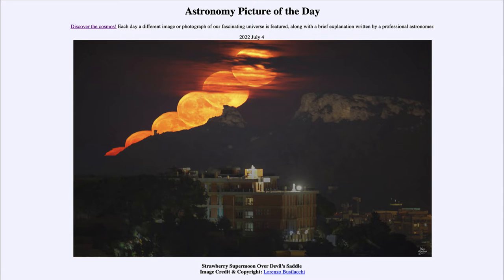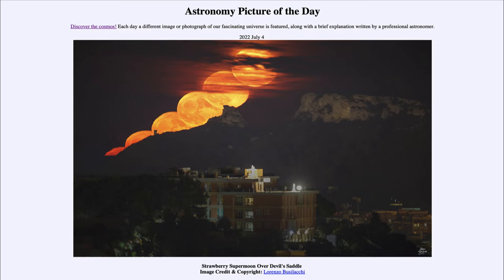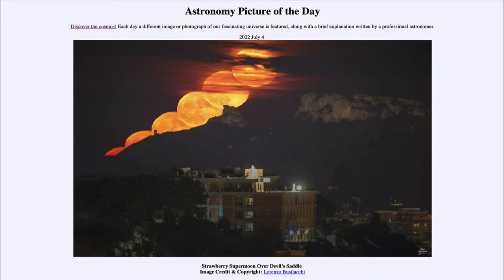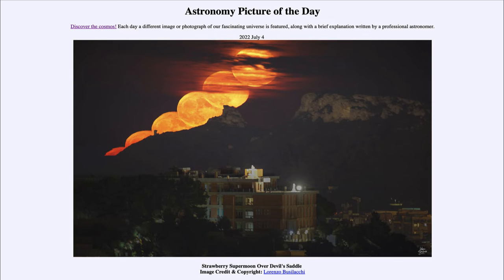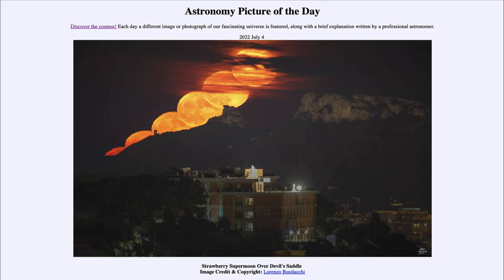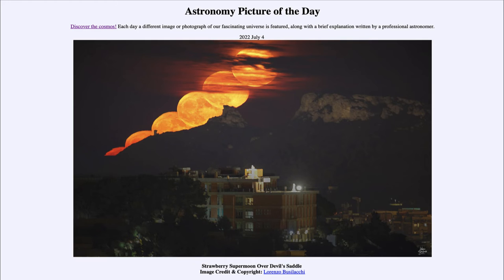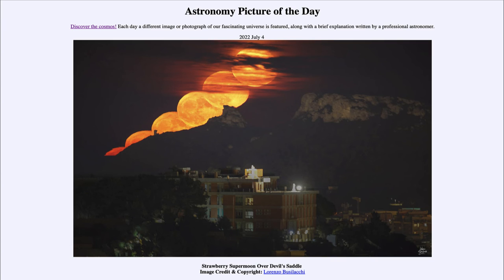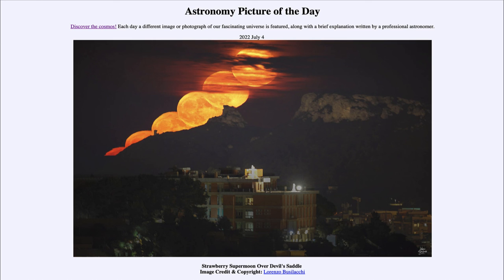2022 July 04 - Strawberry Supermoon Over Devil's Saddle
In today's image, we see the strawberry moon - this is the full moon that occurs in June. In addition, it is considered a supermoon since it occurs when our Moon was closest to Earth in its orbit.